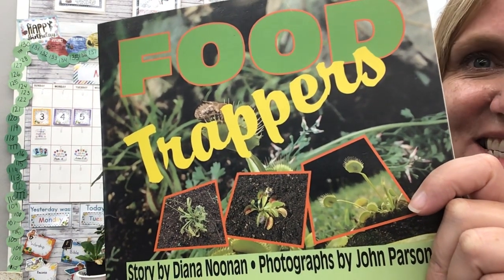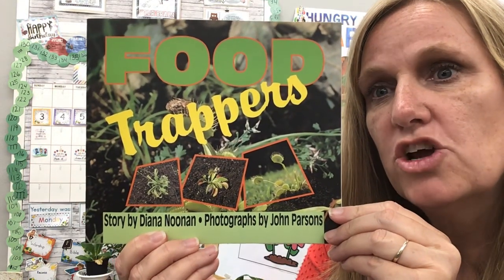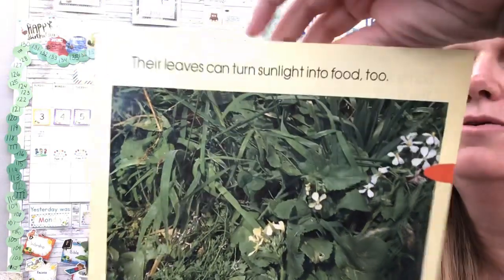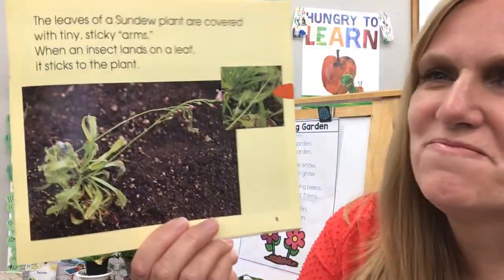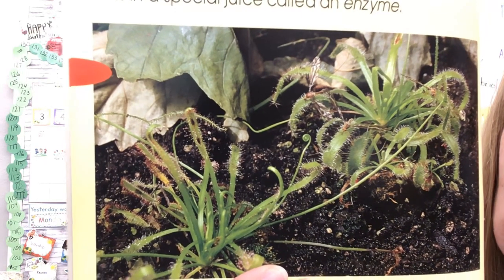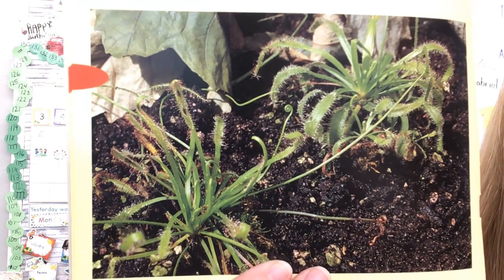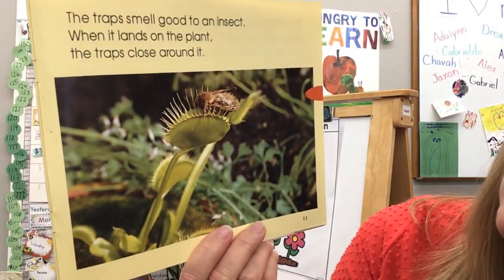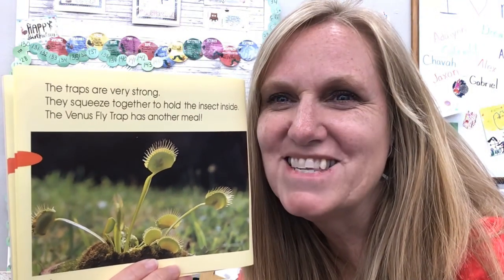Read Aloud: “Food Trappers” By Diana Noonan